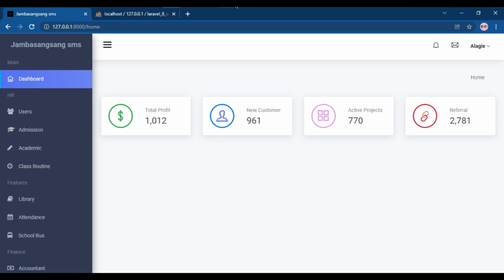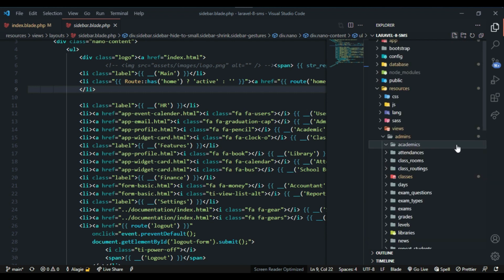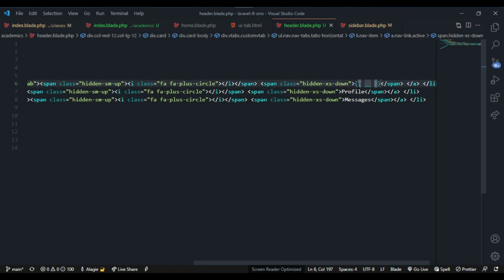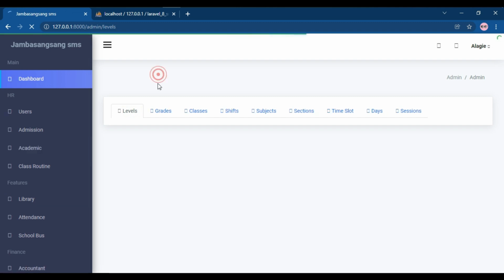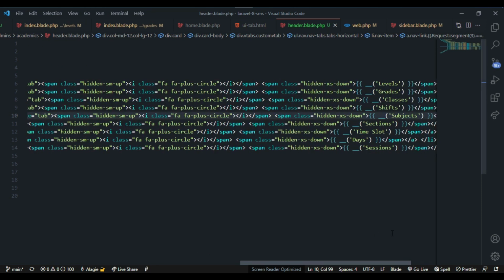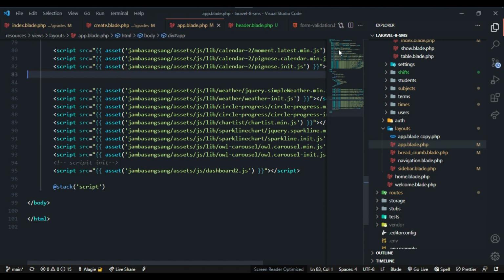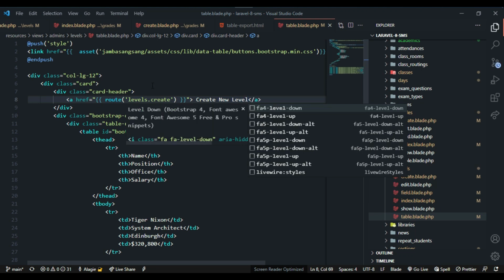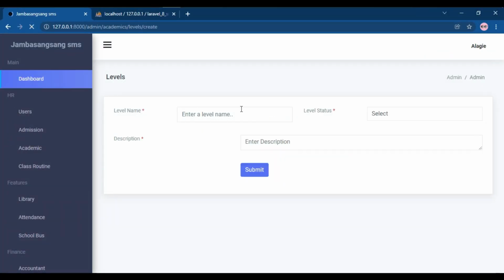How to Create School Management System In Laravel 8 | Part 3 | Step by Step with Free Source Code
CAN WE GET 5K LIKES?

Hello everyone, welcome back to programming with singhateh's channel.
in this series. I will be creating a complete school management system using laravel 8 step by step.

Part 3 :

In this part 2, I have make the routes and  designed the forms and the tables of the levels so that in the next part we can able to call form requests to store the data inside the database

Well, I ask you for a favor, if you don't subscribe to my channel yet. please do subscribe and don't forget to click the bell icon for notification and upcoming videos and tops from the channel.

You can download the project starter kit below to start along with me.

Anyways I am announcing that my channel will start membership programs and it will be will effective for all member's they will have bunch of resources at anytime, they will also have access to the early release videos such courses or podcast.